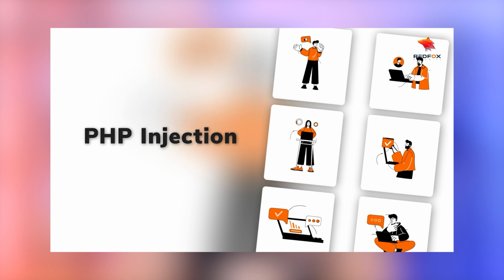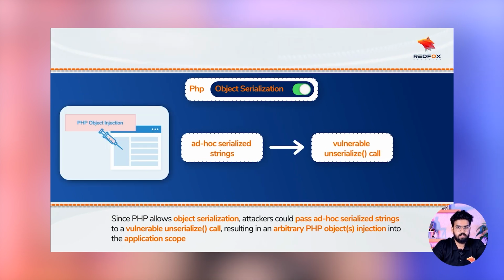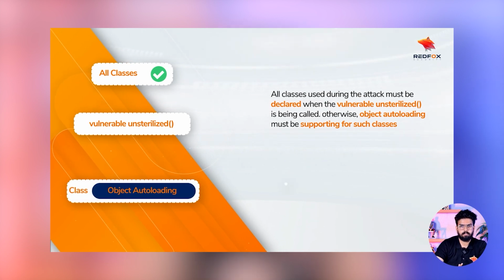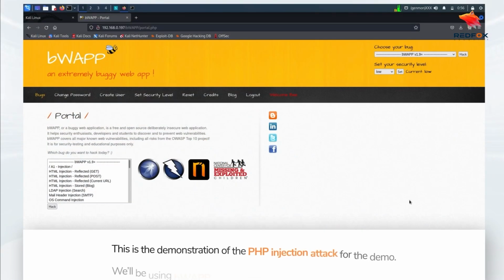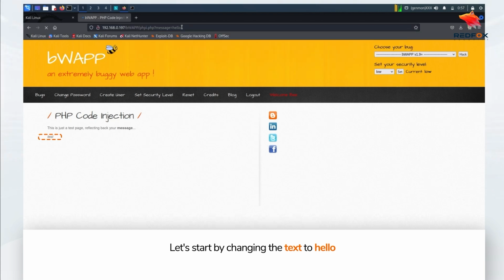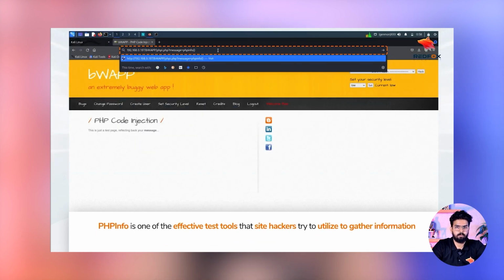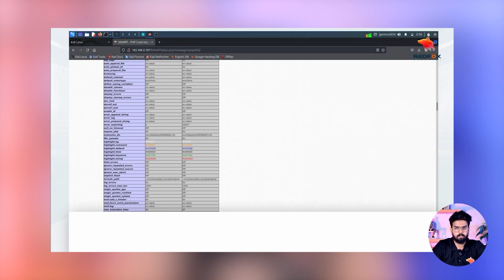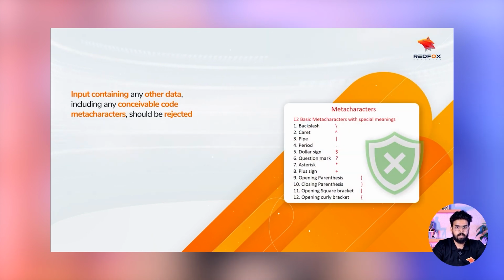PHP Injection Vulnerability Explained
PHP Injection is a common web security vulnerability that occurs when user input is improperly handled inside PHP applications.

In this video, we explore the basics of PHP Injection and how attackers exploit insecure code to manipulate application behavior.

You will learn:
• What PHP Injection is
• How the vulnerability occurs
• Basic exploitation techniques
• Why input validation is critical
• How developers can prevent these attacks

This video is designed for beginners in web security, ethical hacking, and penetration testing who want to understand how real-world vulnerabilities work.